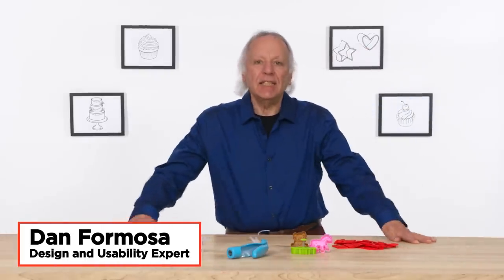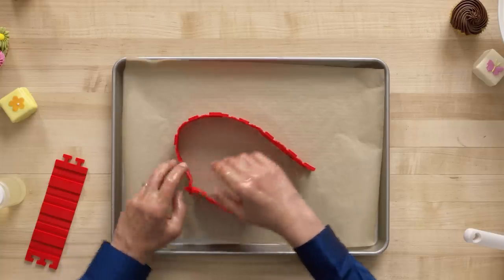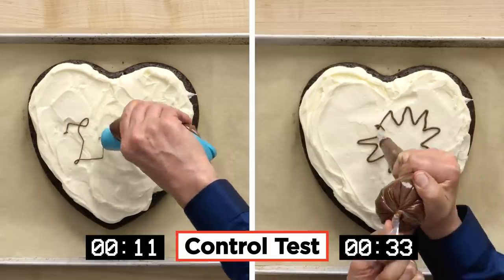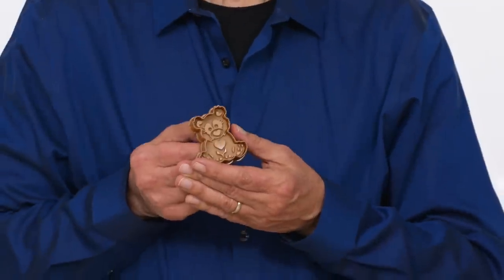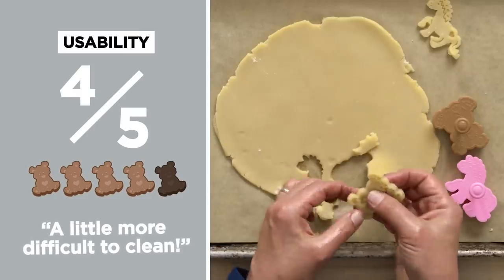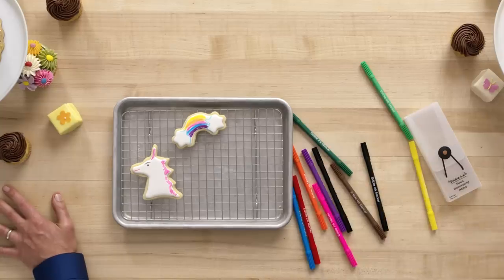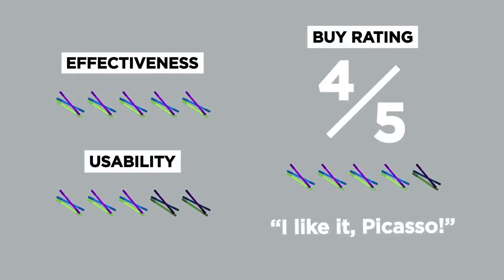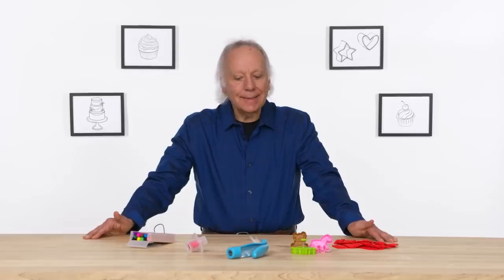5 Decorating Kitchen Gadgets Tested By Design Expert | Well Equipped | Epicurious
Design and usability guru Dan Formosa returns for another episode of Well Equipped, this time offering up his review of 5 gadgets designed for adding decorative touches in the kitchen. Watch as he tests each device and assesses them for effectiveness and usability, commenting on what works, what doesn't, and what he would've done to improve their design.